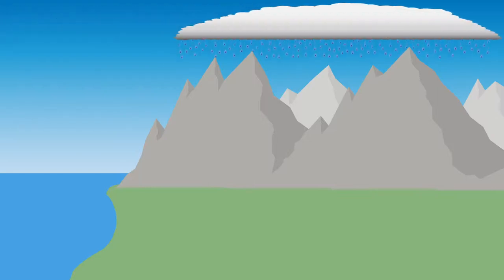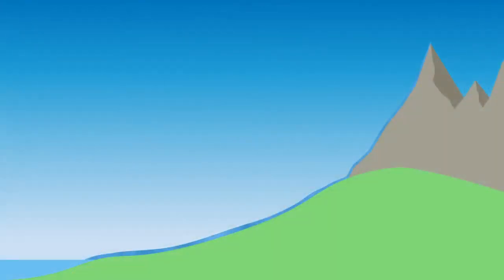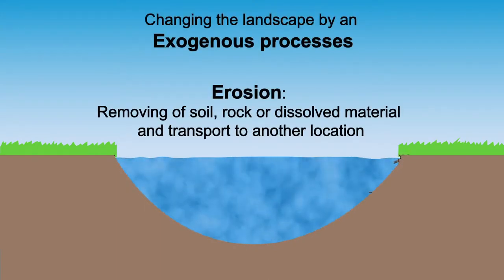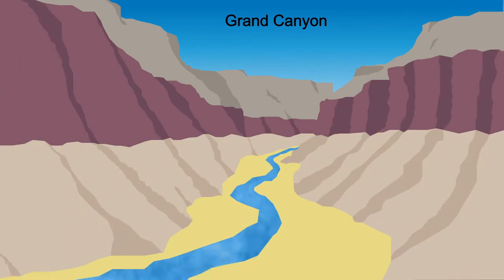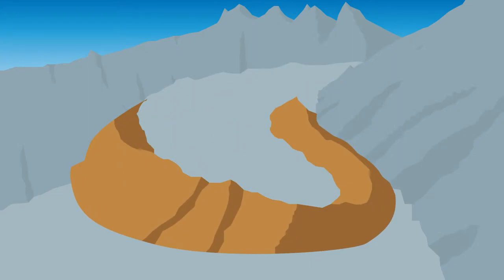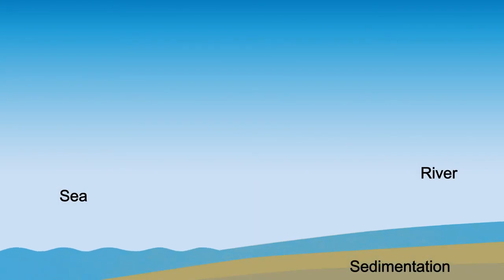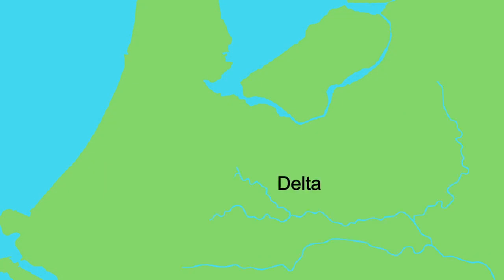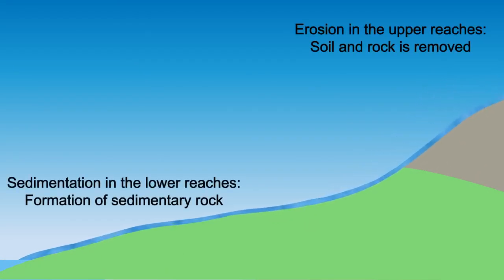Erosion and Sedimentation